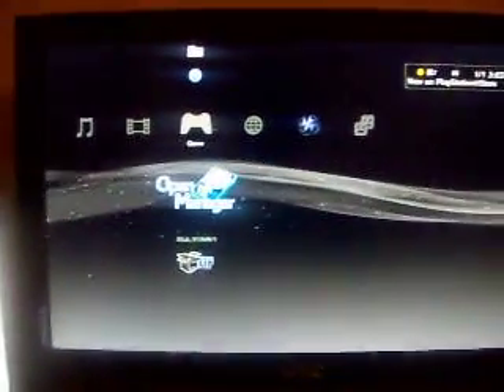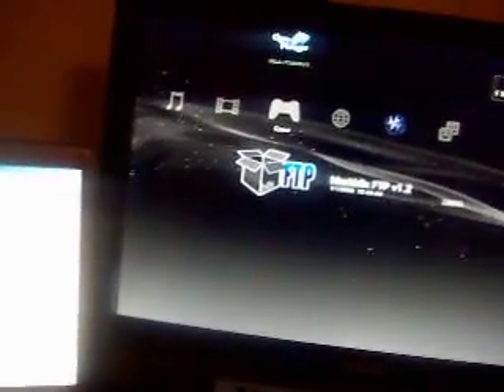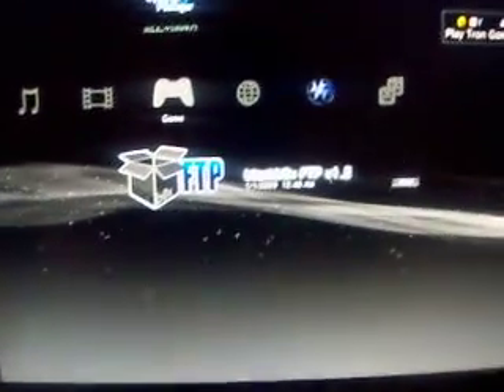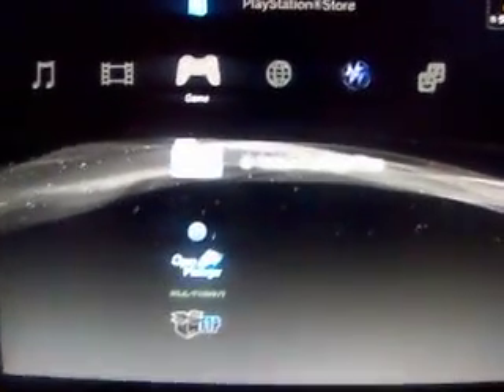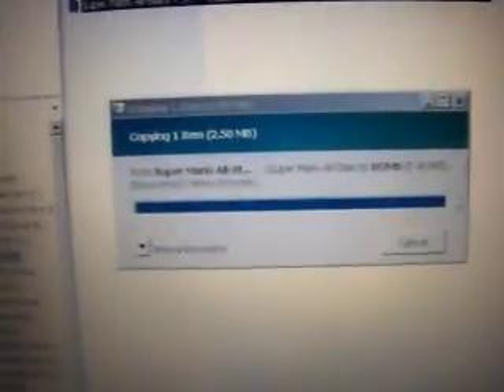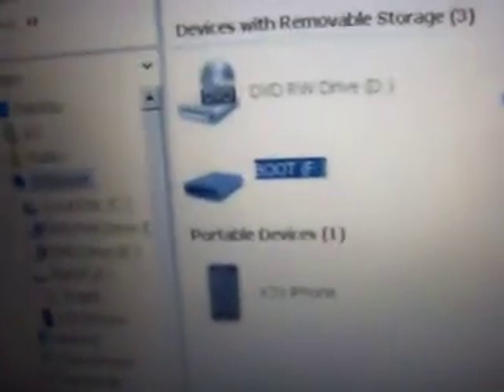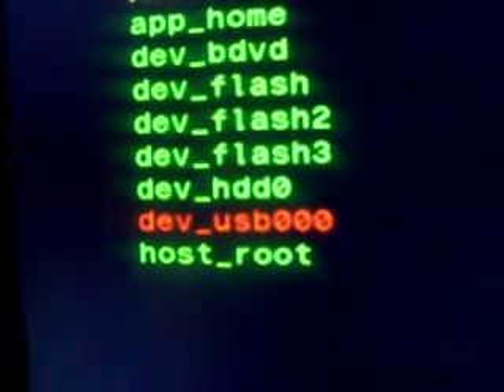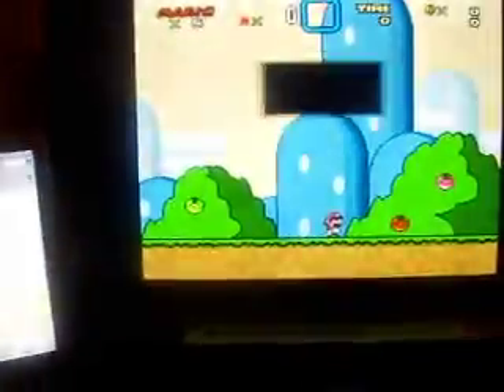How To Install Homebrew Emulators + Roms On Ps3 Cfw 3.55 (Noob Friendly) Tutorial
{Includes Blackbox, Multiman, Open Manager, Snes}

Instructions
1.Take The Snes Package File and Put it In the root of your flash drive
2. Plug your usb drive into your ps3 and goto install package files.
3. once its installed unplug your flash and goto your computer and put the roms you want on your flash drive.
4. open up the emulator and choose the rom you want from your flash drive.

How To Install Homebrew Emulators + Roms On Ps3 Cfw 3.55 GEOHOT Jailbreak
How To Install Homebrew Emulators + Roms On Ps3 Cfw 3.55 GEOHOT JailbreakHow To Install Homebrew Emulators + Roms On Ps3 Cfw 3.55 GEOHOT JailbreakHow To Install Homebrew Emulators + Roms On Ps3 Cfw 3.55 GEOHOT Jailbreak
How To Install Homebrew Emulators + Roms On Ps3 Cfw 3.55 GEOHOT JailbreakHow To Install Homebrew Emulators + Roms On Ps3 Cfw 3.55 GEOHOT Jailbreak